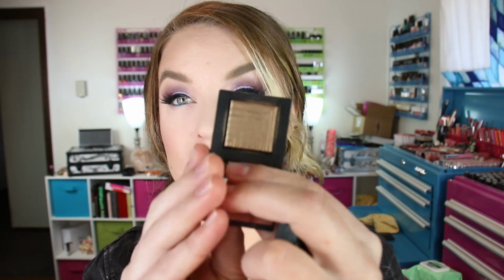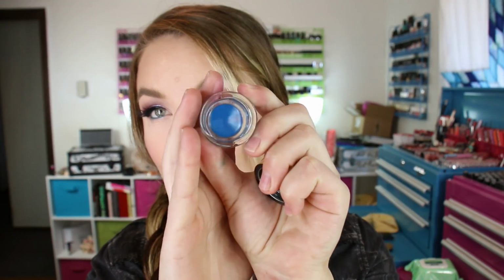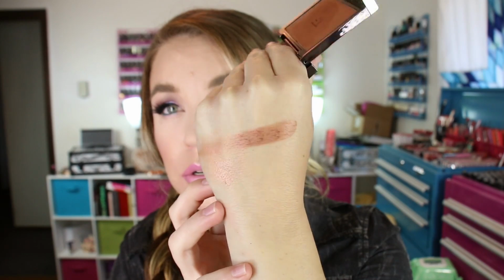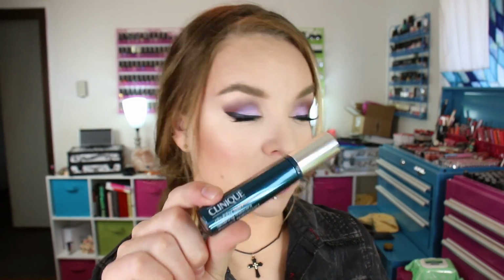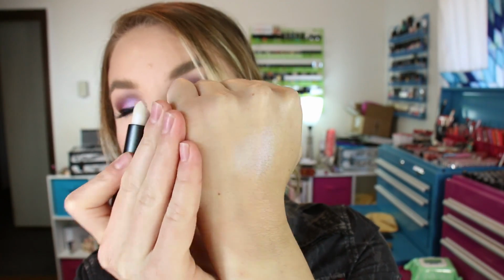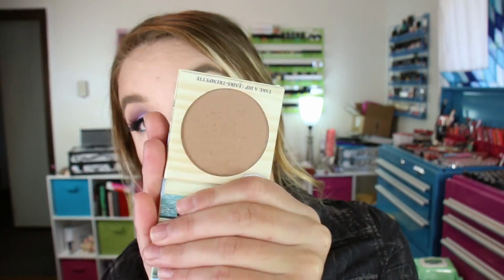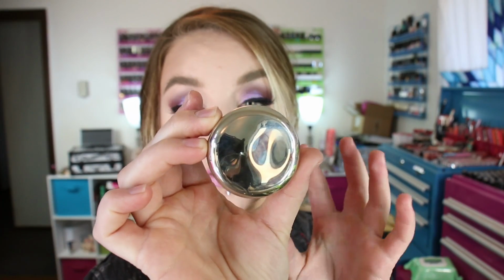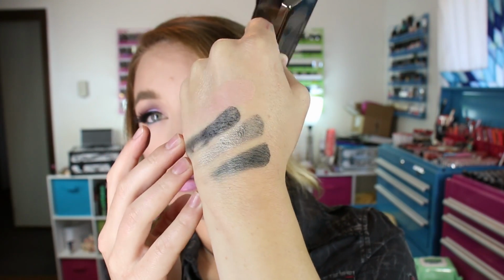Haul : Nars, Estee Lauder, Becca, Clinique, Chantecaille, Bite Beauty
I sure hope you all enjoyed this haul video… THANK YOU for watchin' 'n until later… BYE!! xx

Products I'm wearing in this video:
* Dr. Jart Premium Beauty Balm SPF 45 light mixed with a pump of medium
* Inglot Loose Powder #12
* NYX Eyeshadow Base ESB01 and ESB 03 (prime eyes)
* Bobbi Brown Intensive Skin Serum Corrector in 'Porcelain Bisque 1' mixed with 'Extra Light Bisque 13'
* Guerlain Meteorites Pearles in 'Claire'
* Wet 'n Wild Contouring Palette in 'Dulce de Leche' (Bronzer)
* Make Up For Ever Artist Shadows M-548,M-532,M-822
* Makeup Up Geek Shadows Blacklight & Phantom (lid)
* Anastasia Beverly Hills Illuminating Powder in 'Starlight'
* Clinique Cheek Pop Blush in 'Pink Pop'
* Marc Jacobs Highliner Gel Crayon in 'Odysea'
* Covergirl The Super Sizer Mascara in 'Very Black'
* Bare Minerals Marvelous Moxie Lipstick in 'Fly High'
* Nars Velvet Lipliner in 'El Agua'
* Anastasia Beverly Hills Brow Powder Duo in Taupe
* Bobbi Brown Natural Brow Shaper in 'blonde'
* Lancome Artliner in Black
* House of Lashes 'Iconic' (cut in half)